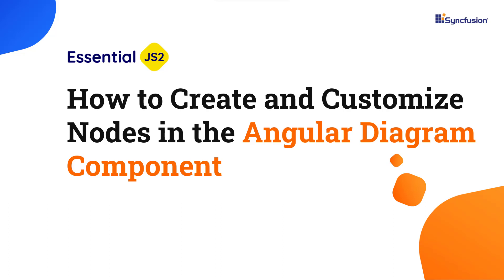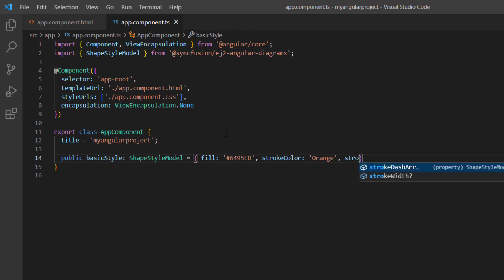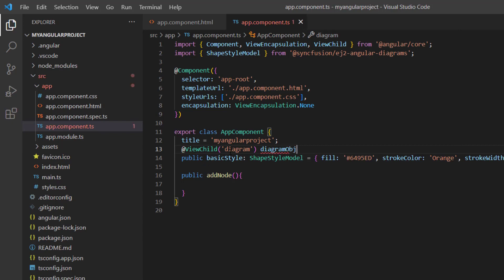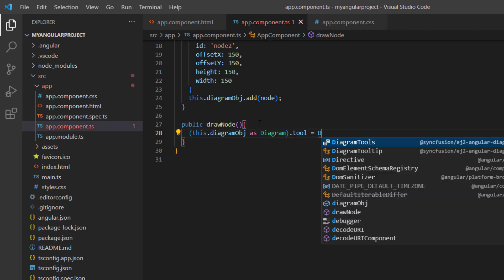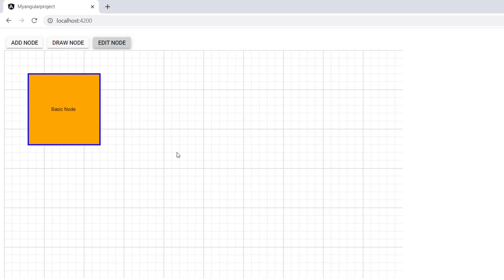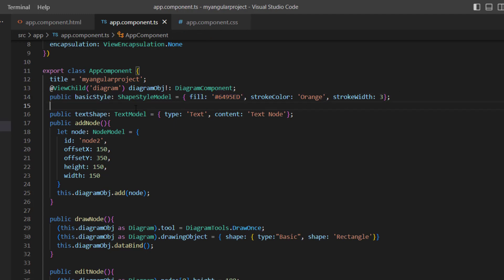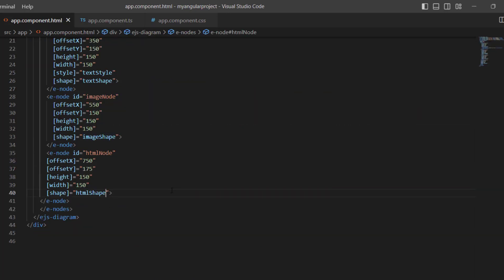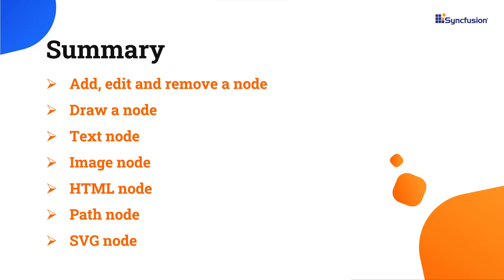How to Create and Customize the Nodes in the Angular Diagram Component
Learn how to create and customize nodes in the Syncfusion Angular Diagram component. This video explains how to create a node programmatically and by using the drawing tool. It also explains how to create different types of node shapes like text, image, path, HTML template, and SVG element.

The Angular Diagram is a feature-rich library for visualizing, creating, and editing interactive diagrams. It supports creating flowcharts, organizational charts, mind maps, and BPMN charts either through code or a visual interface.

In this visualization tool, graphical objects are represented as nodes, providing flexibility and ease of manipulation on the diagram page. You can utilize a wide range of predefined standard shapes, and create and incorporate custom shapes, empowering users to tailor them to their specific needs.

You can populate diagrams with nodes and connectors created and positioned based on data from data sources. Without having to write any code, easily convert, map, and consume data in any format in the diagram by setting a few properties. Also, learn to design a node UI template and apply it across multiple nodes, streamlining the process and ensuring consistency throughout the diagram.

You can adjust the node position using its offsetX and offsetY properties. By default, these offset properties represent the distance between the origin of the diagram’s page and the node’s center point. You may expect these offset values to represent the distance between the page origin and the node’s top-left corner instead of the center. The Pivot property helps to solve this problem. The default value of the node’s pivot point is (0.5, 0.5), which means the center of the node. The size of the node can be controlled by using its width and height properties. The rotation of a node is controlled by using its rotateAngle property.

BOOKMARK DETAILS
[00:00] Introduction
[00:50] Add a node
[01:37] Customize a node
[02:28] Add a node dynamically
[04:39] Add annotations
[05:09] Draw a node
[06:37] Edit and remove a node
[08:25] Text node
[09:47] Image node
[10:41] HTML node
[11:33] Path node
[12:36] SVG node